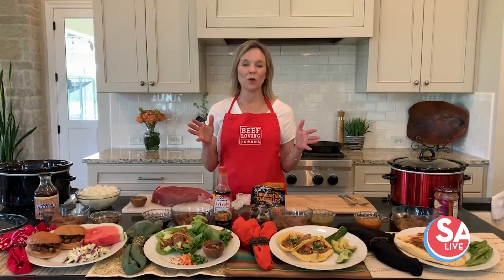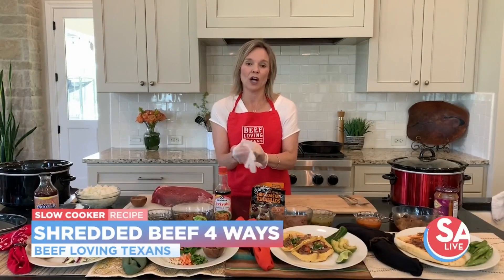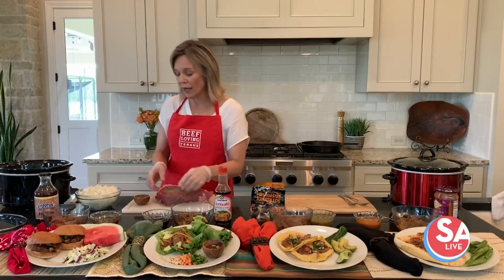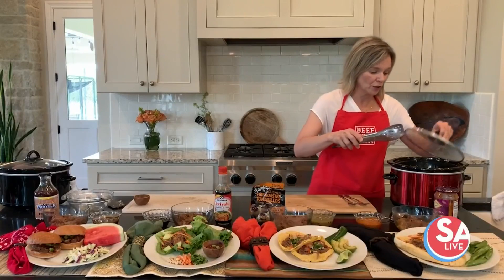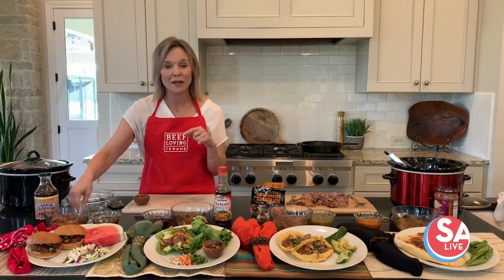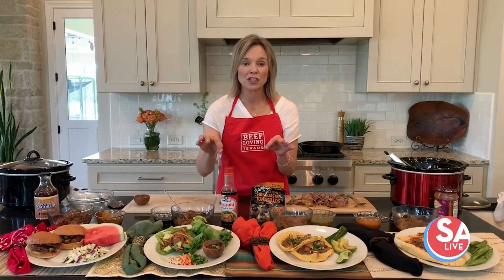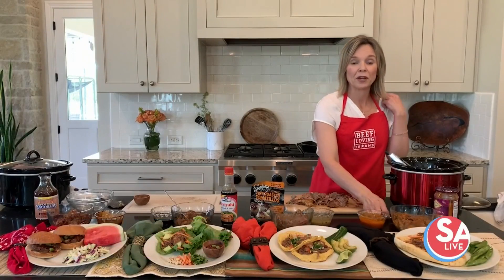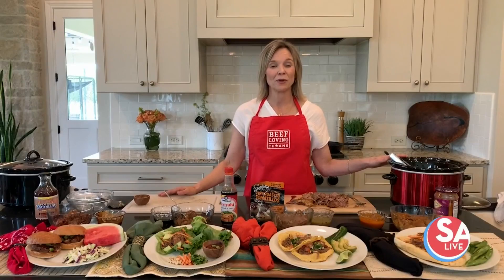Slow cooker recipe | SA Live | KSAT 12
Shalene Mcneil is a registered dietitian with Beef Loving Texans and she has a great recipe for you to try. If this isn't your cup of tea, she shares a recipe generator that you can find online. You only need to put in the ingredients you have on hand then let the website do the rest of the work for you.